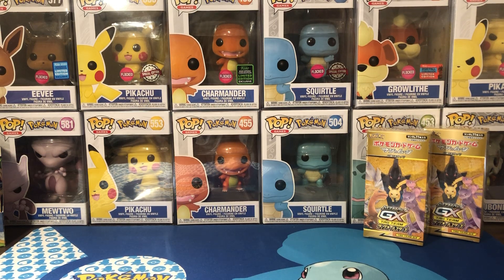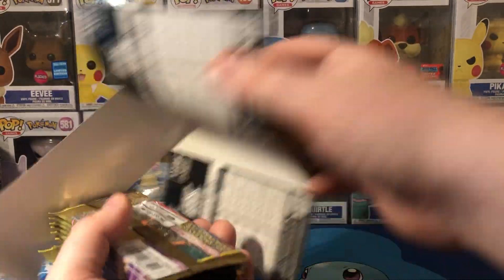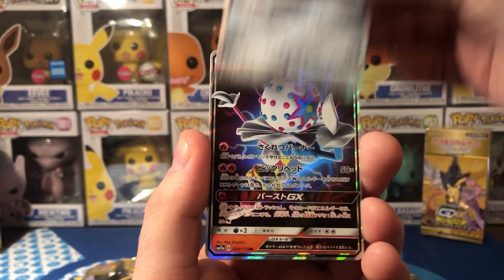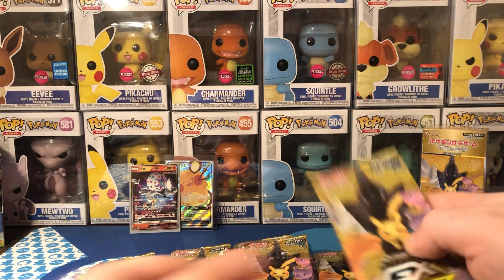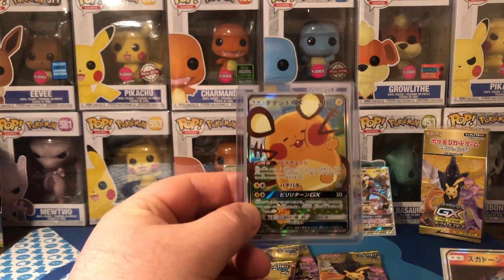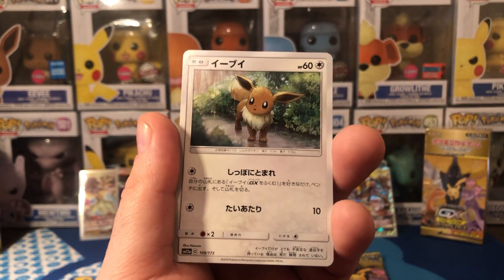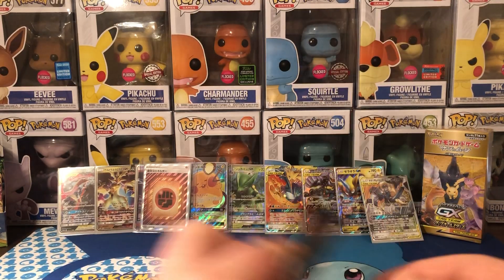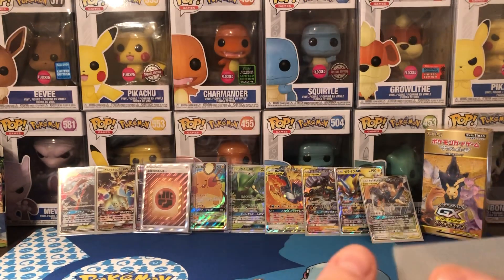GX Tag Team - Pokemon TCG Pack Opening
Opening a Japanese GX Tag Team Box of 10 Booster Packs